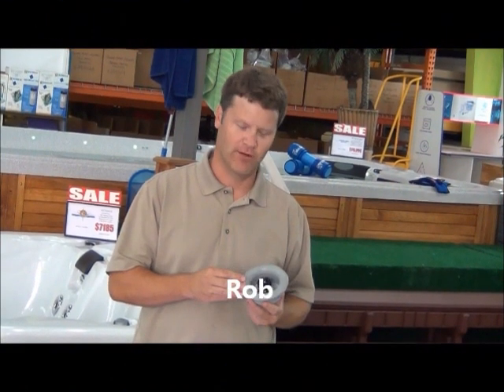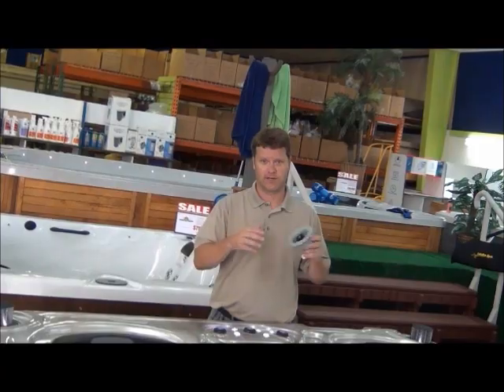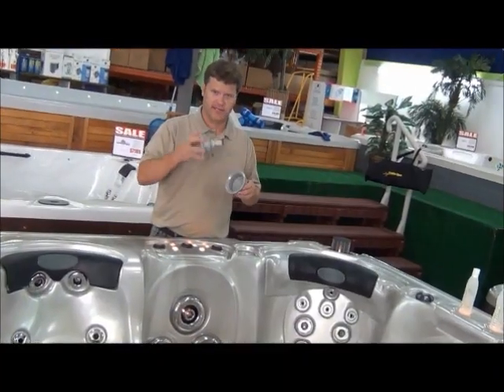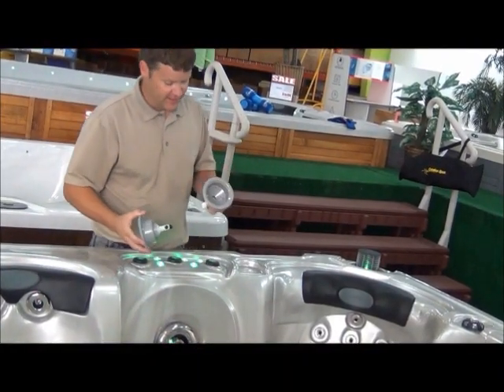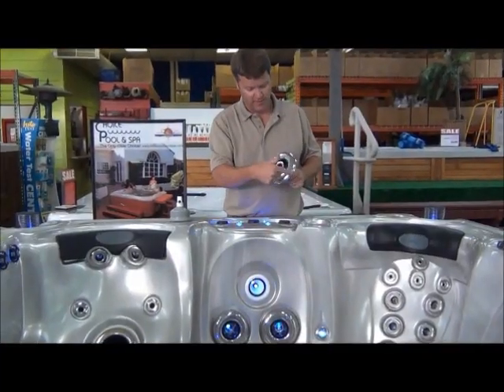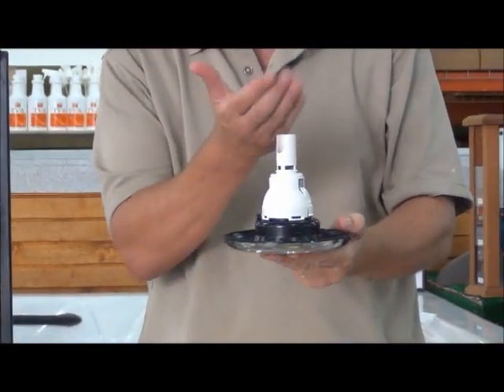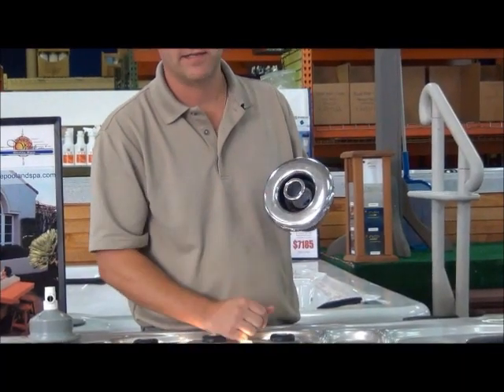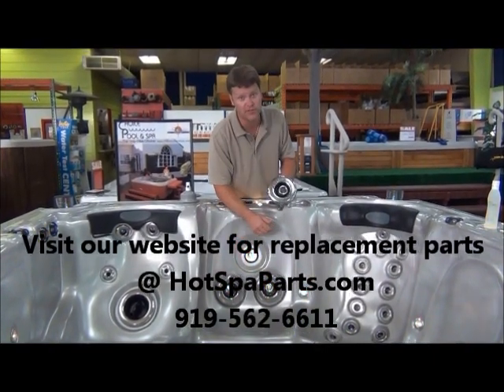How to Replace Hot Tub Jets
Follow the easy steps on how to replace hot tub jets from Your Spa Man.